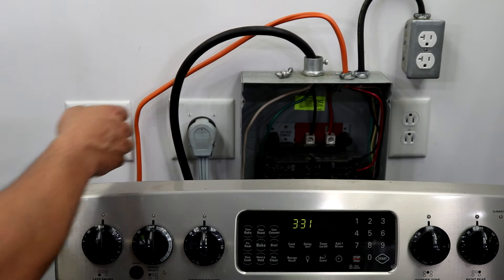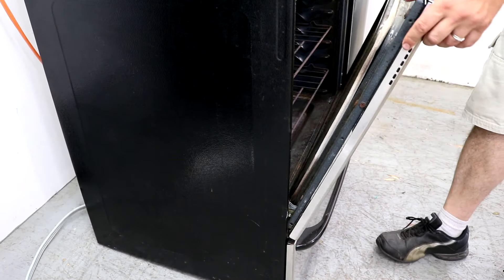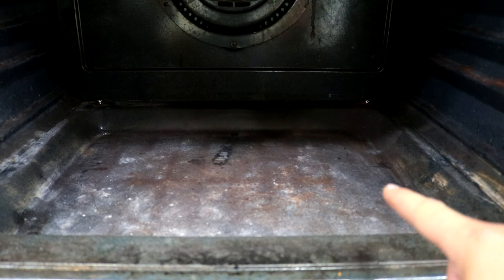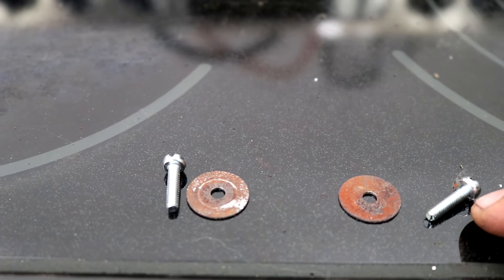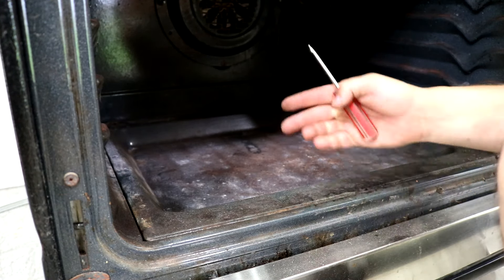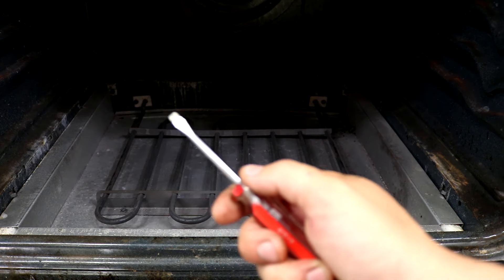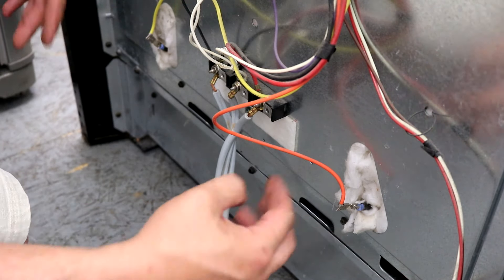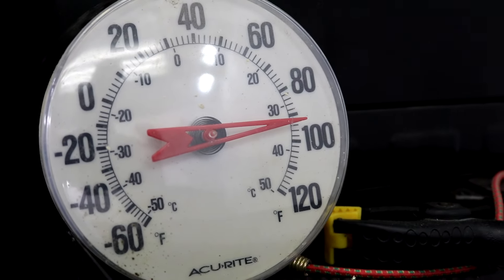Frigidaire / Kenmore Oven Not Heating - Bake Element Replacement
In this video, I show you how to remove the bake element from a Frigidaire / Kenmore Electric stove.  If your oven is not heating because of a bad element, this will show you how to repair it.